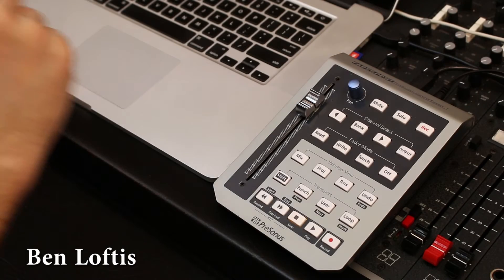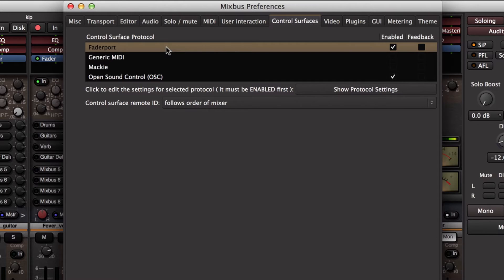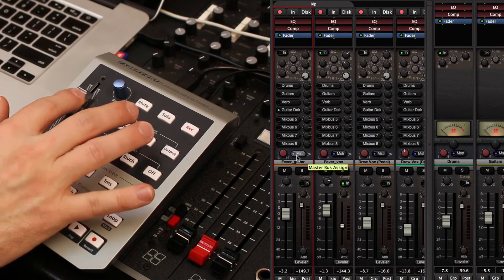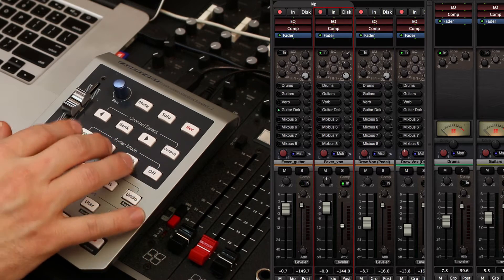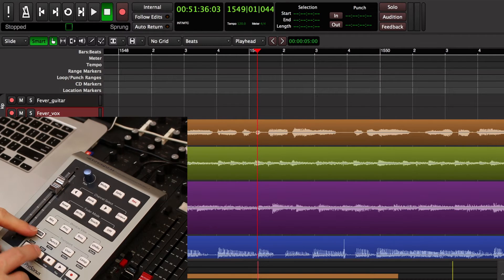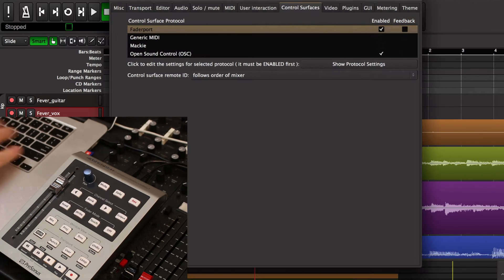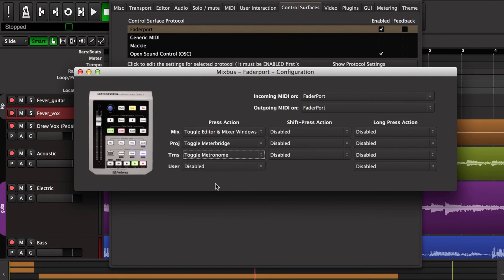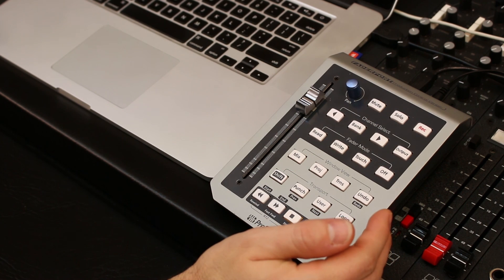PreSonus FaderPort in Mixbus (v3,4)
This "User's Manual Video" shows how to configure Mixbus so that it can be controlled using the PreSonus FaderPort.